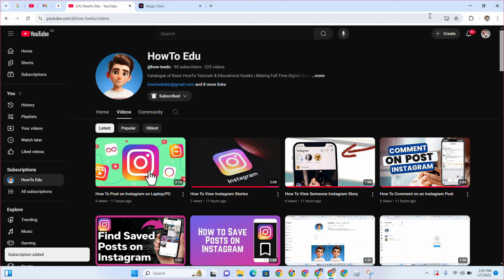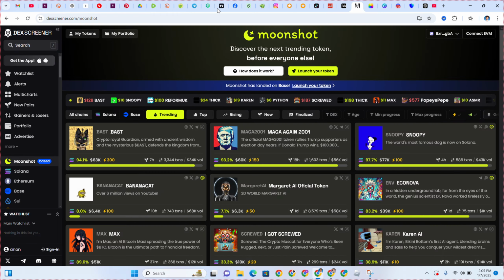How To Find Top Memecoins on Moonshot by Dexscreener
In this video I'd show you How To Find Top Memecoins on Moonshot by Dexscreener, Ensure you subscribe & turn on the bell notifications to this channel for lots of more educational guides and contents like this.

⛓️ This Links Will Help You :

1. Sign up For a Chance to Win $100 on your first Deposit

2. Earn Your first $5 Now

3. Deposit + Sign up to get Amazing Job Gig Offers

4. Best Virtual Dollar Card for Online Payments & Subscriptions

5. Click & Sign up to this if you have $3

6. I use this S£cret Tool to grow my other Faceless Channels

7. Learn Forex Trading From the Scratch

8. The Complete Amazon KDP Beginners Program

9. Google Ads Mastery Program

10. The Ultimate WhatsApp Sales Blueprint

11. Earn up to 55% on Each Trade

12. Earn up to $500 I'm Credits

13. Invest in Stocks & Shares

14. I use this App to Save my MONEY For the Future :

15. I use this SEO Tool only for my Video Optimizations & Keywords Research :